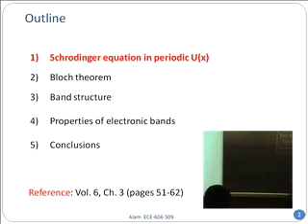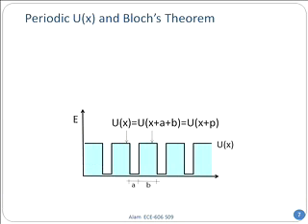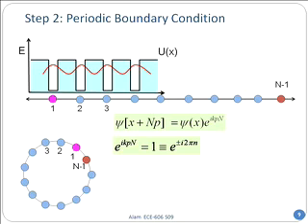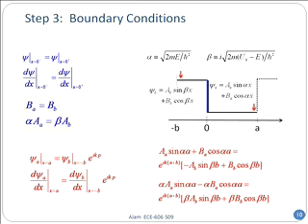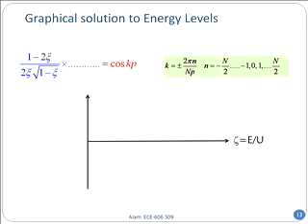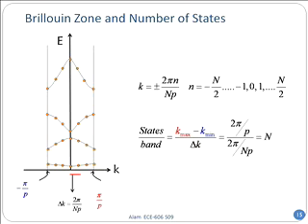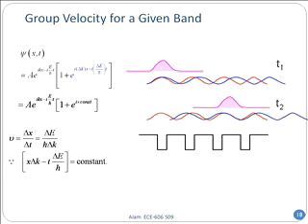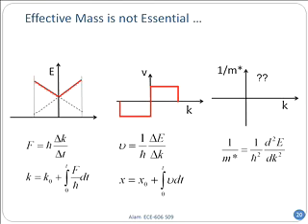Principles of Semiconductor Devices Muhammad Ashraful Alam 2009 01 23 ECE606 L5 Energy Bands